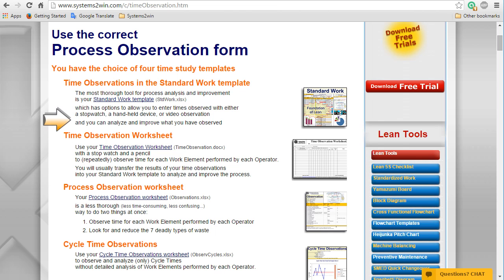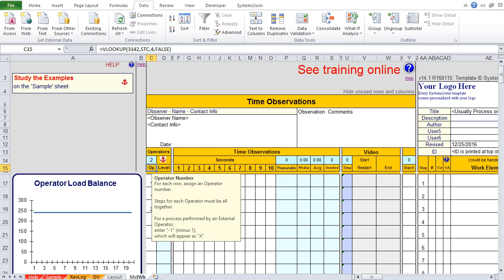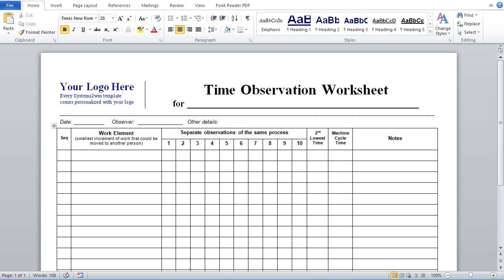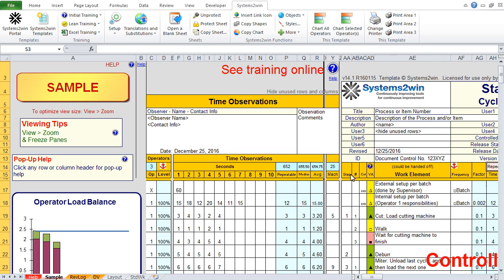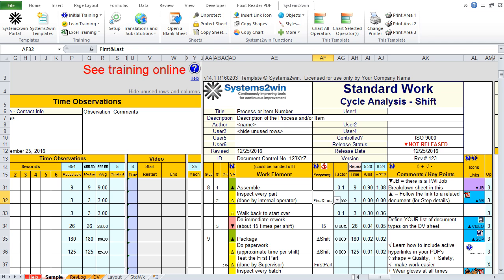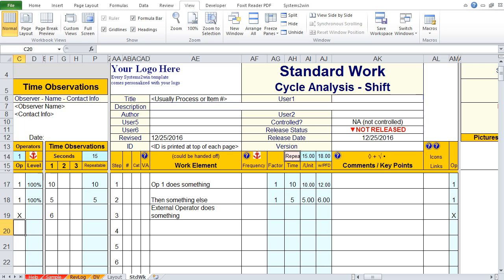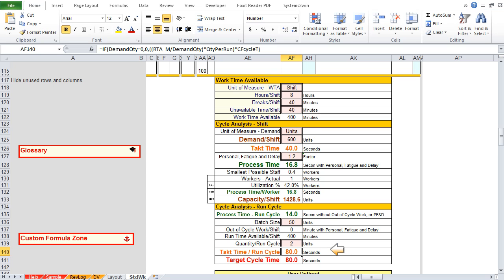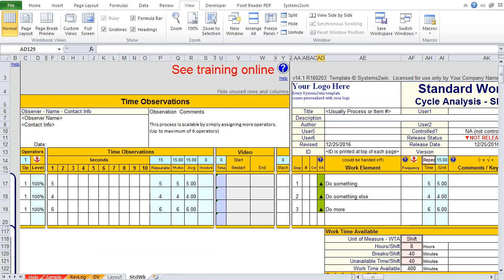Standard Work Time Observations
How to use your Standard Work template for Time Observation.